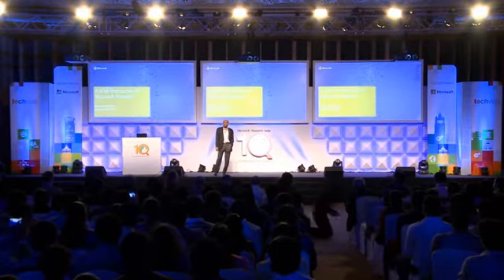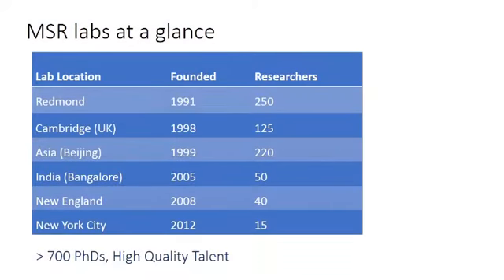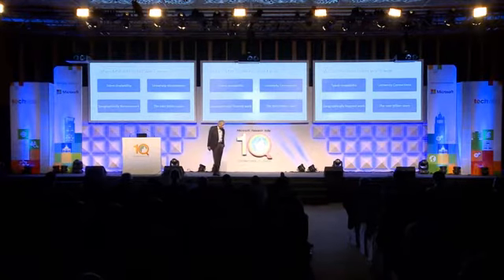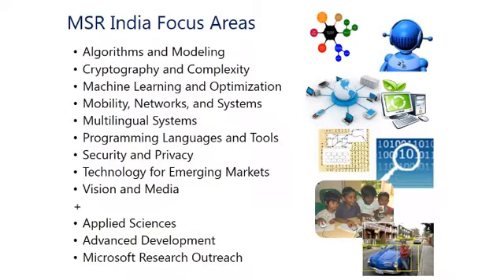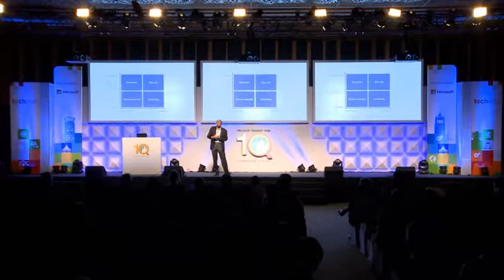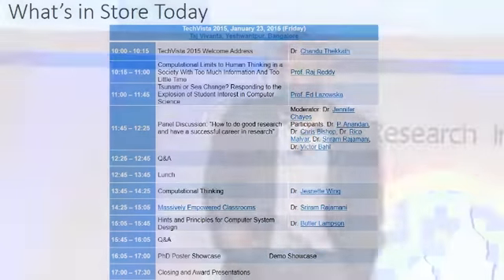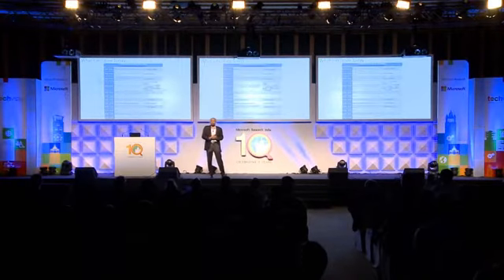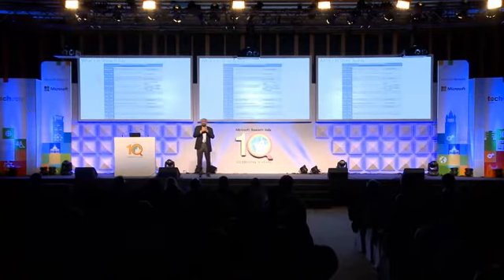A Brief Introduction to Microsoft Research